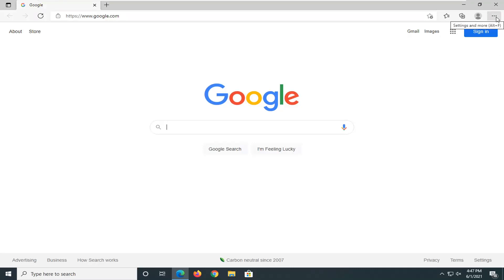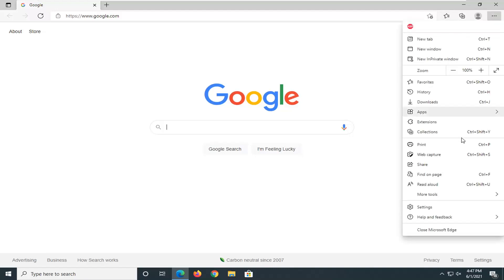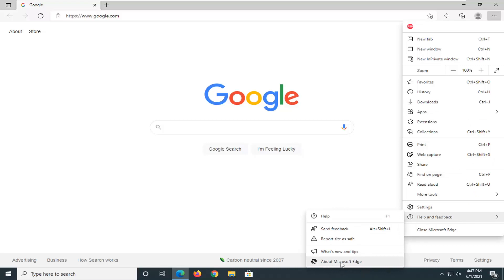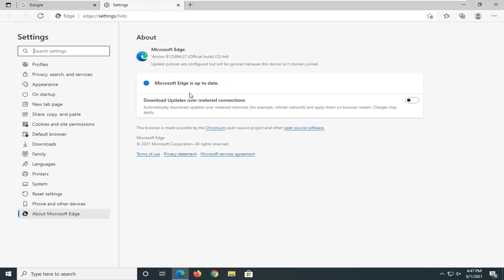Check Microsoft Edge Version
Windows 10 includes a new version of Microsoft Edge based on the Chromium engine, which means that the browser now receives updates more frequently independently of the operating system, similar to other browsers like Chrome and Firefox.